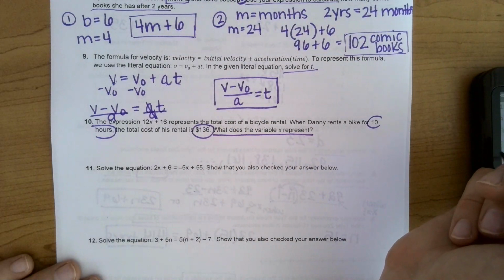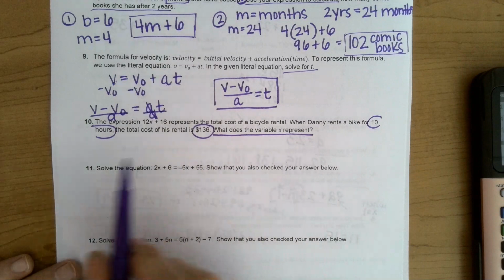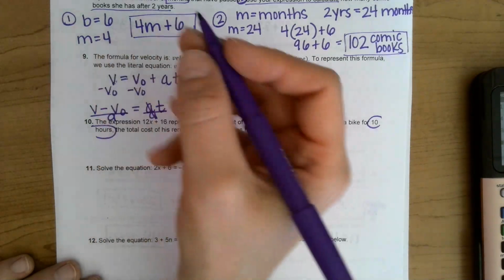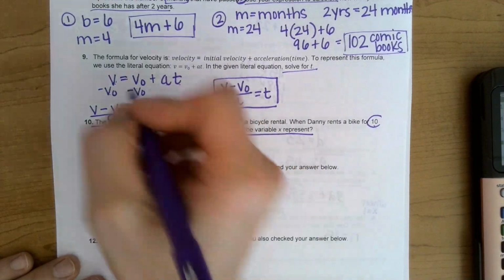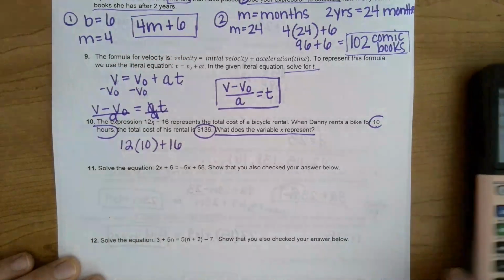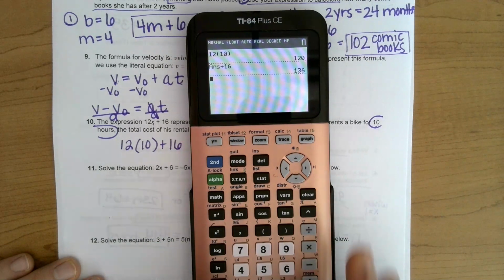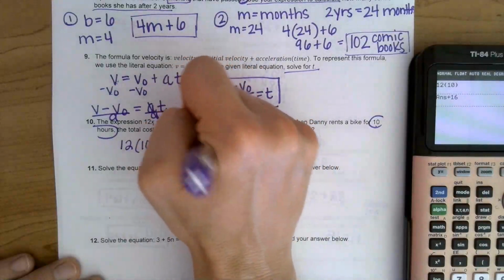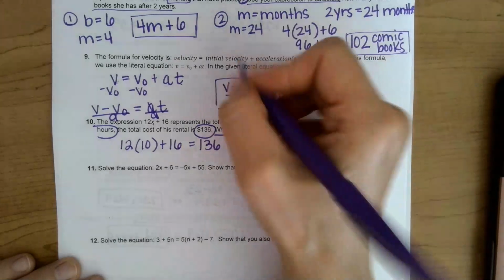Unit 1 Study Guide Part 1 (#1-12)